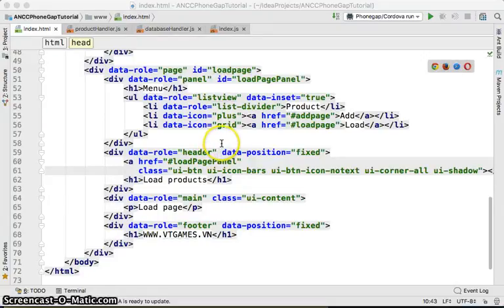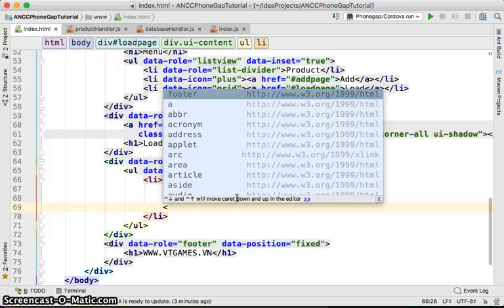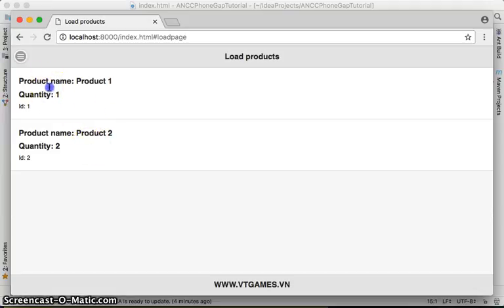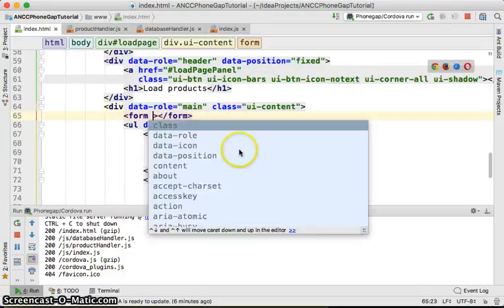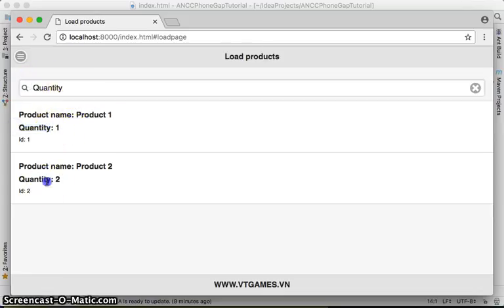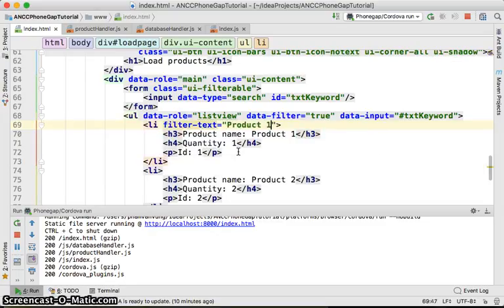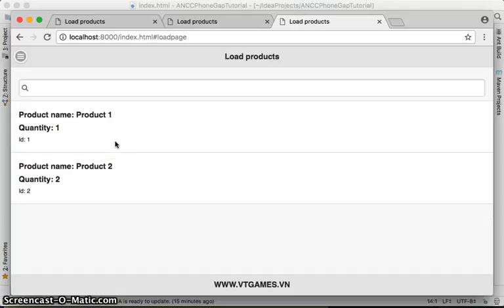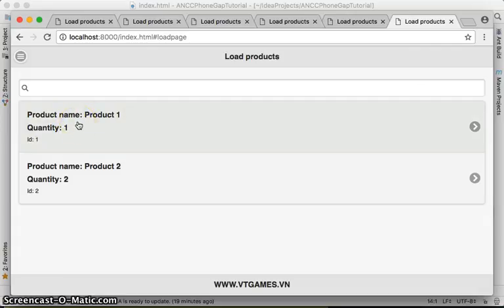Enable Searching with Filterable ListView Tutorial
- Enable Searching with Filterable ListView